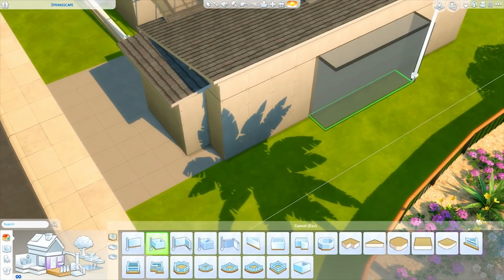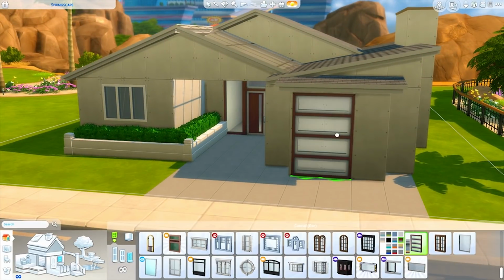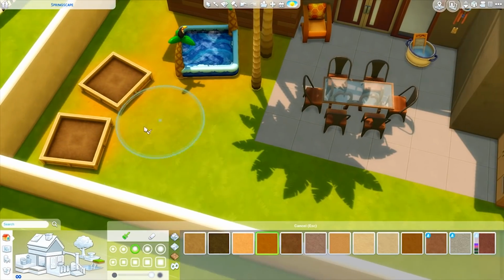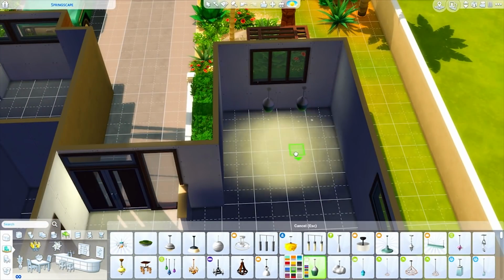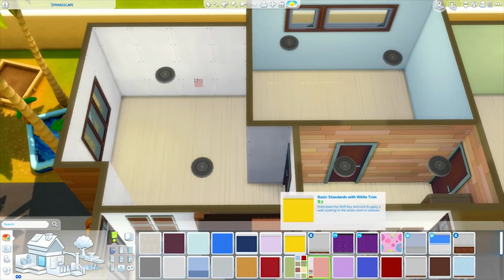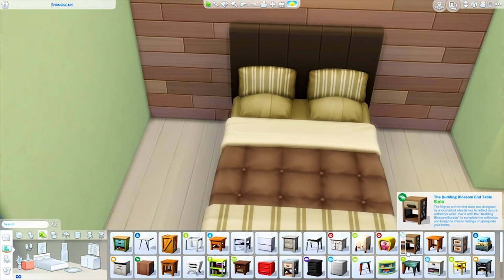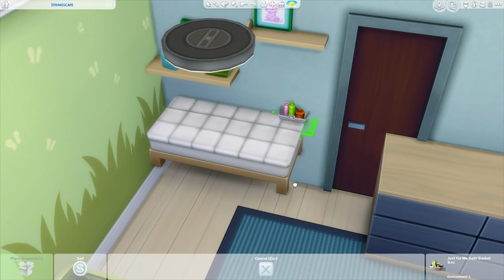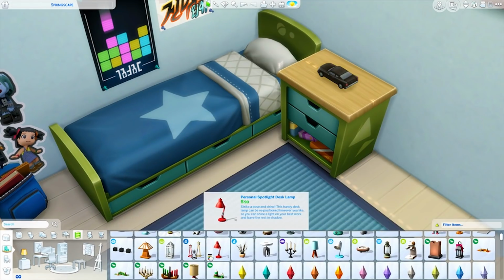Desert Midcentury // Sims 4 Speedbuild